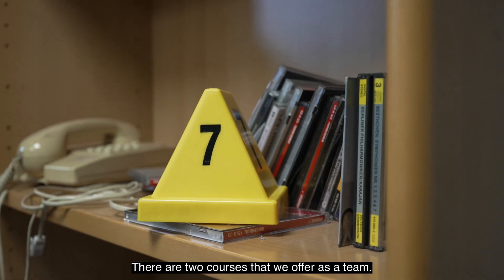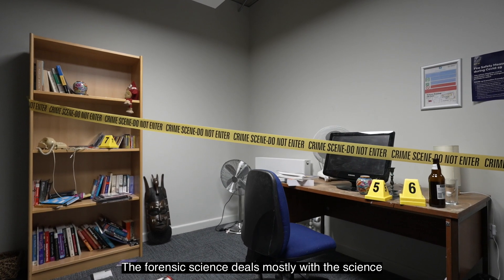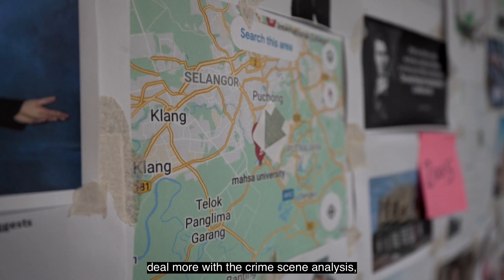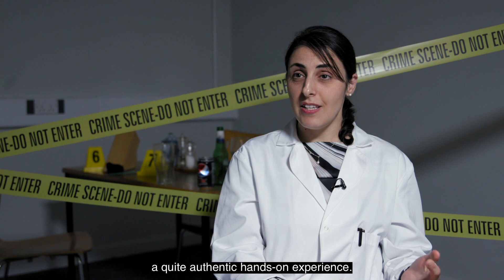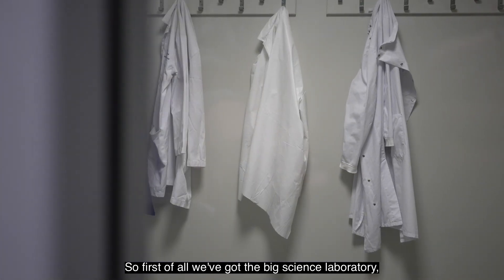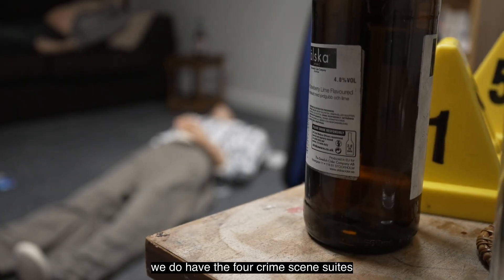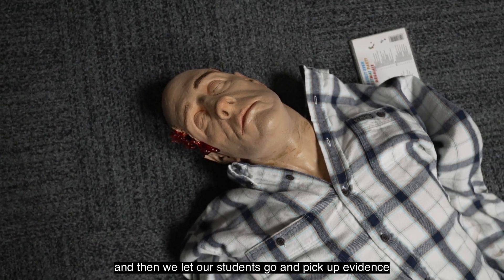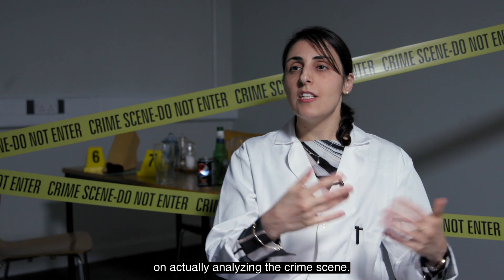Studying Forensics at ARU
Find out more about studying Forensics at ARU in this short video.